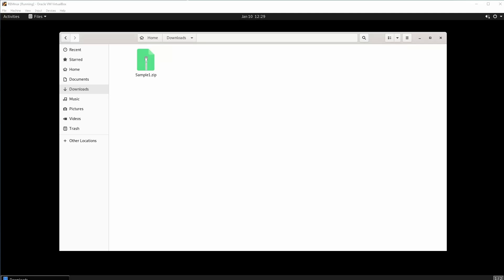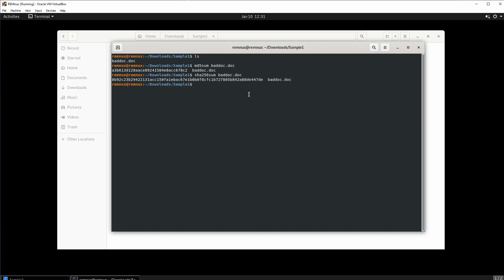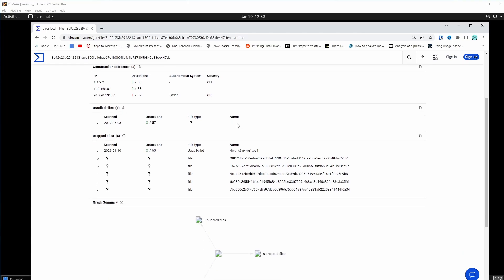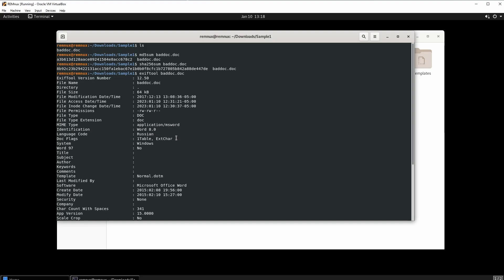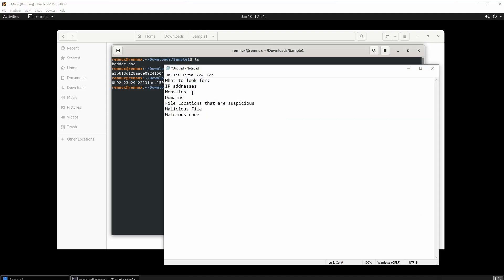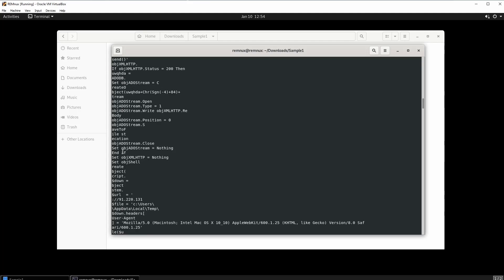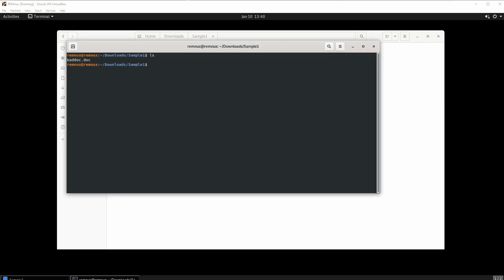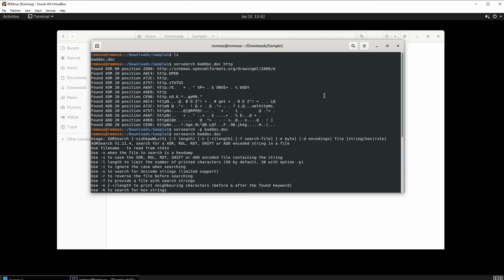Static Malicious Document Analysis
0:00 Intro
1:50 md5 value of the file
2:10 VirusTotal
5:28 exiftool
7:44 strings
13:10 xorsearch

You can access this course on LetsDefend for doing practice